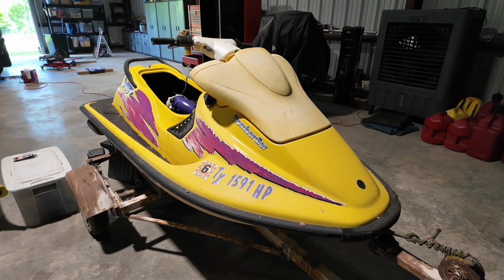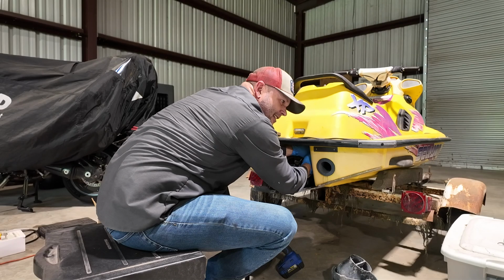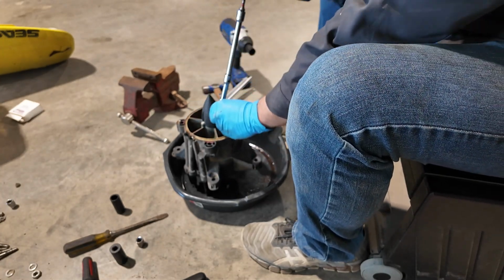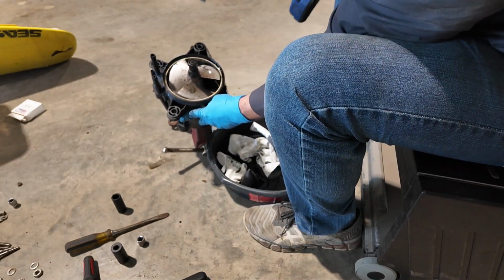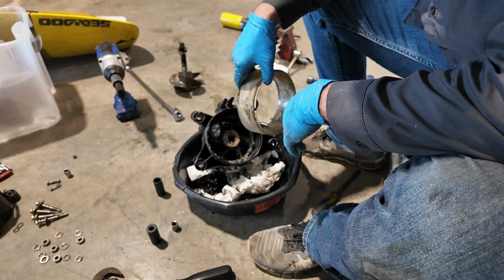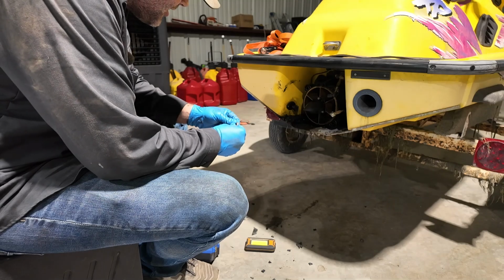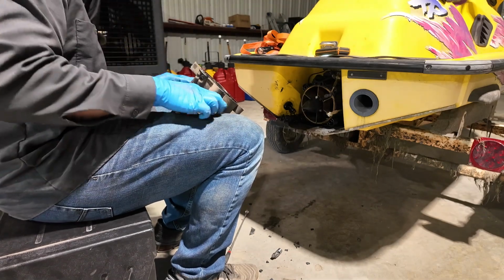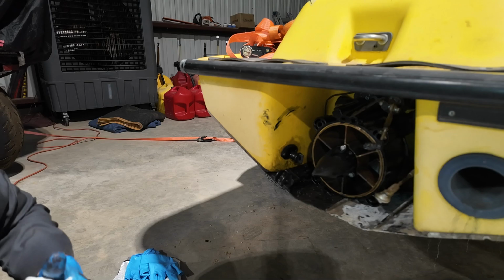The $100 Jet Ski Gets A New Wear Ring | 1996 SeaDoo XP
In this video I go through the steps to put a new wear ring on a SeaDoo jetski. This is a 110hp 1996 Seadoo XP and it has the X4 hull that most riders really like. Please follow along with my other videos   @FullBlastGarage to see what else I am working on.